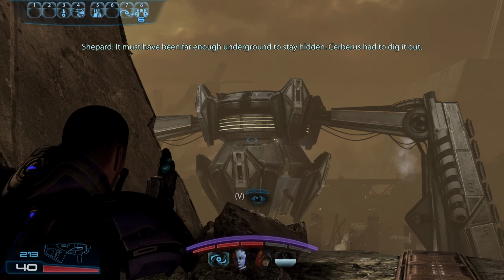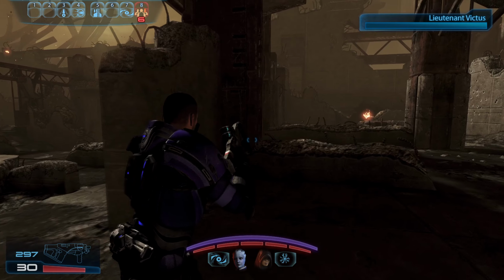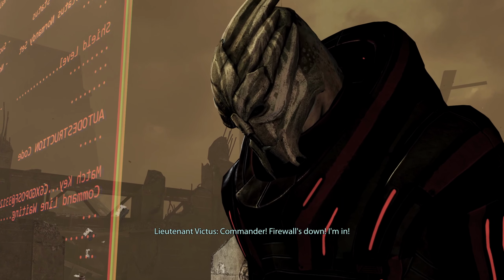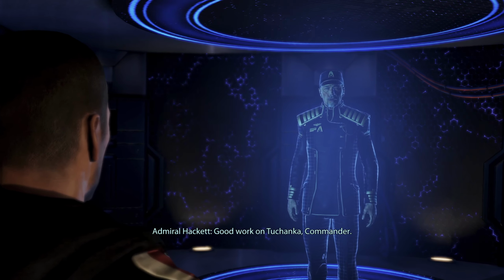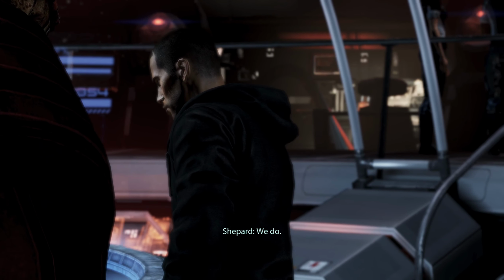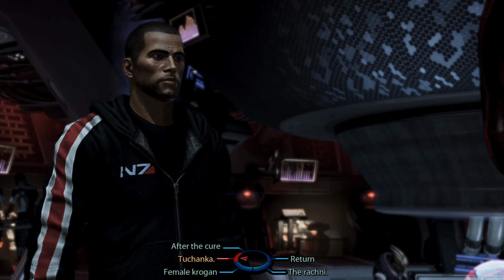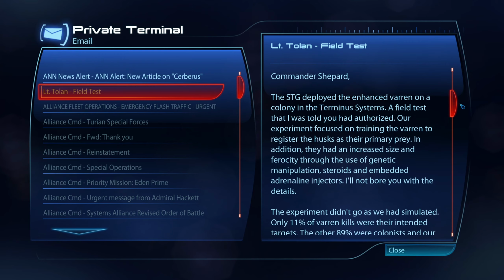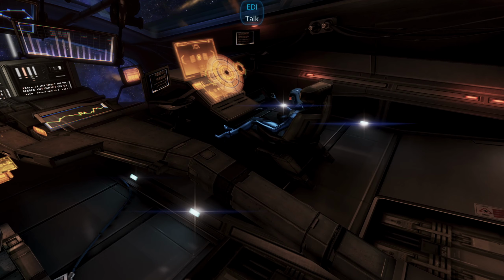Let's Play Mass Effect 3 w/Mods! Part 16 - Tuchanka Bomb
Welcome to my Let's Play of Mass Effect 3 with Mods on Insanity as a Vanguard!
I felt like playing the ME series again and wanted to get some save files on my pc as I have played on PS3 previously (playlist below).
I created a Doc that with mod info and video outlines

Timestamps:
0:00 Gearing Up
3:45 Tuchanka Bomb
22:21 Hacket
22:59 Victus and Wrex
30:08 Joker and EDI

Want to see a specific game? I created a form so you can give input
I created a Doc that lists all my playlists by game